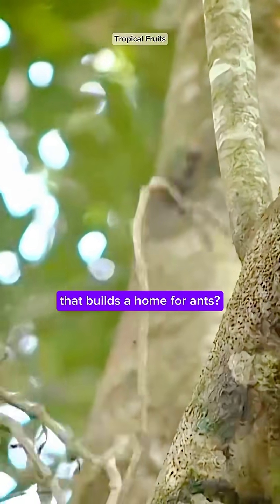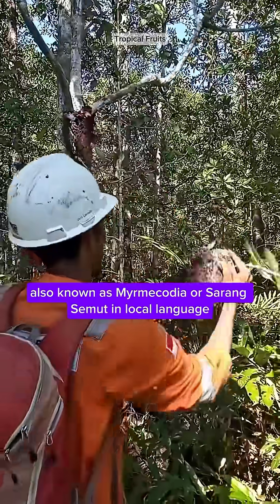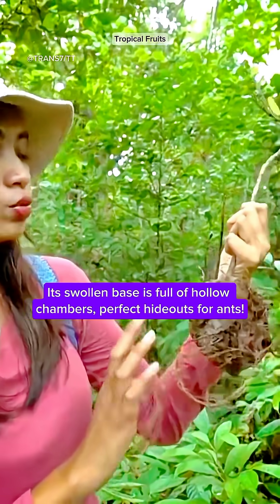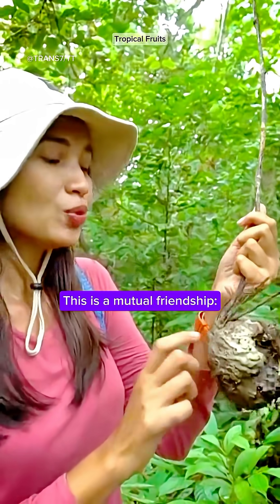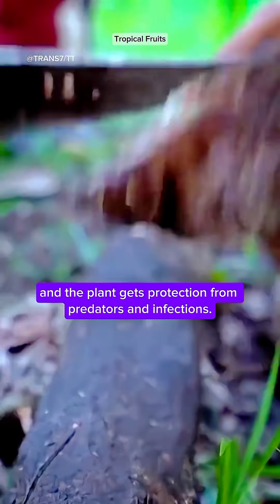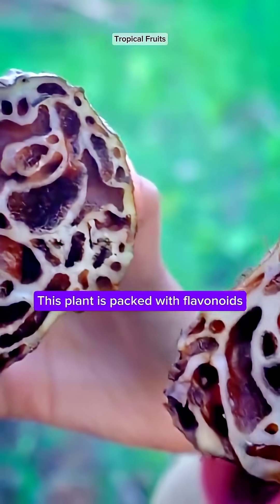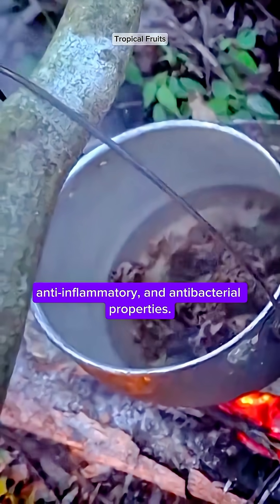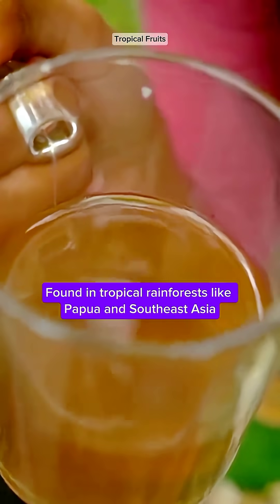Strange Plant, Powerful Medicine: Sarang Semut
Sc : @Denmas Agus/TT, @putrisederhana0/TT, @TRANS7/TT

Ant nest plant or Sarang Semut in local language is an epiphytic myrmecophyte plant originating from Southeast Asia and the large islands stretching to Queensland, Australia. The term Myrmecodia comes from the Greek myrmekodes meaning "ant-like" or "swarmed by ants".